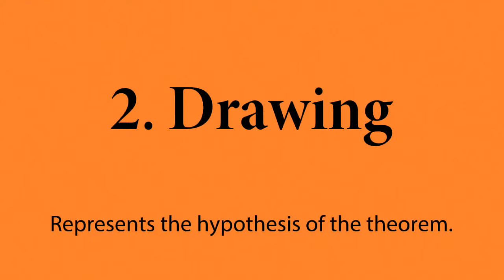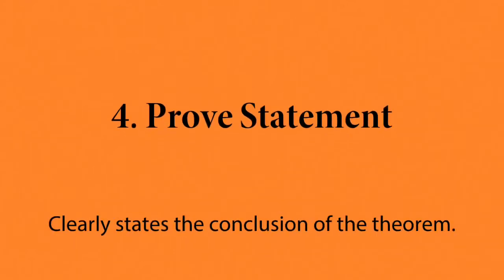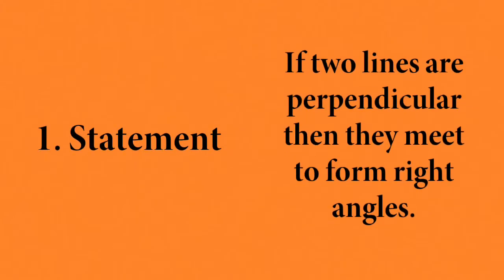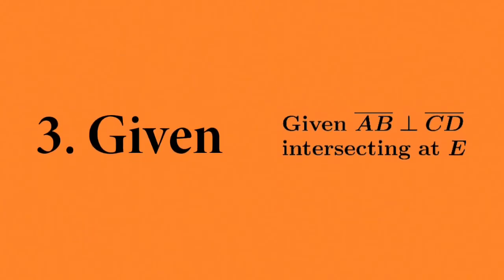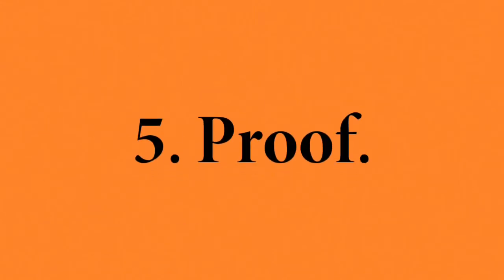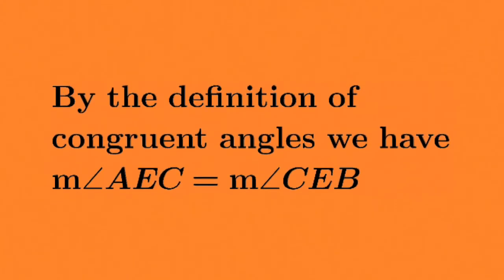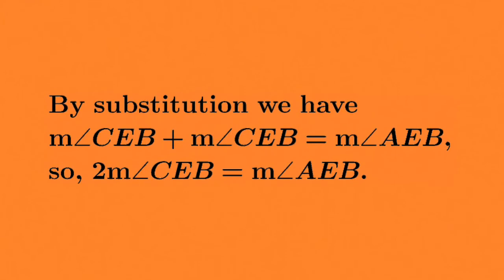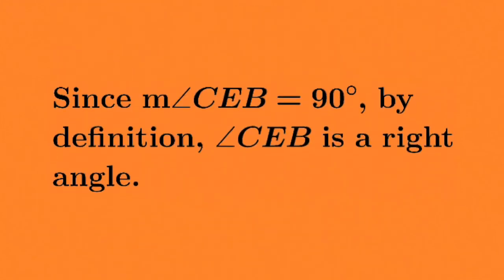1.7 Formal Proofs